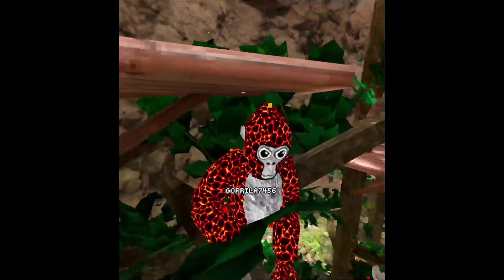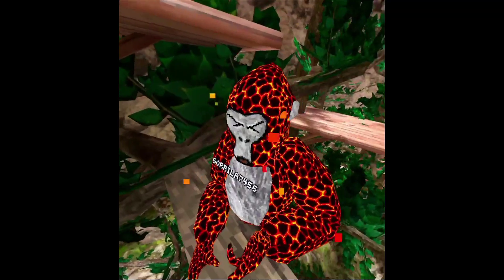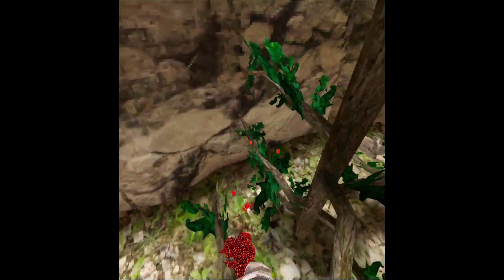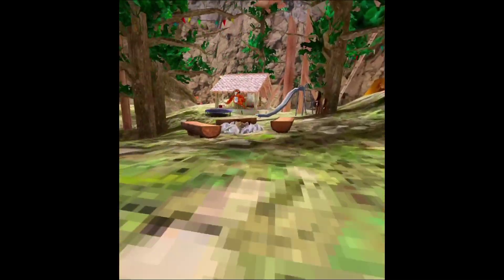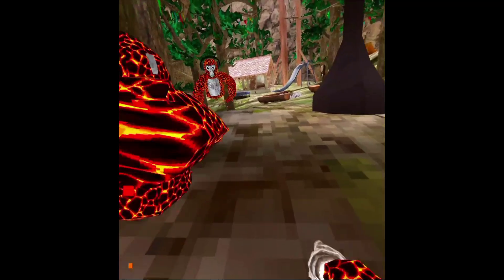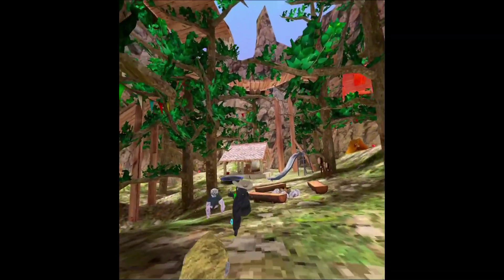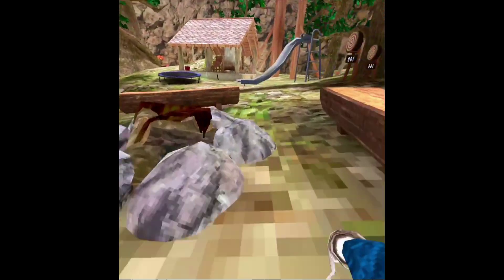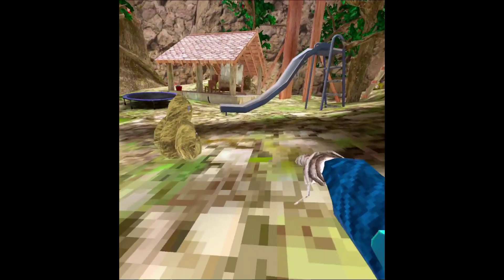a toxic kid in gorilla tag 🤣